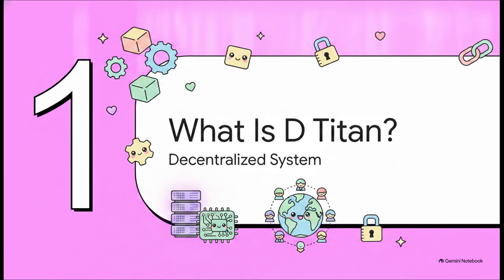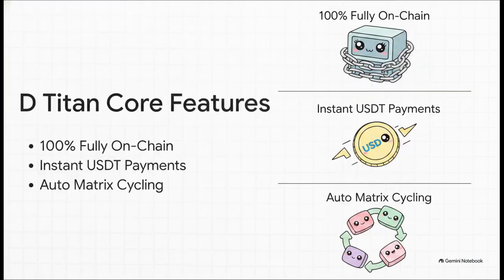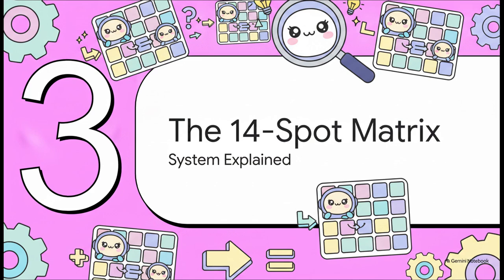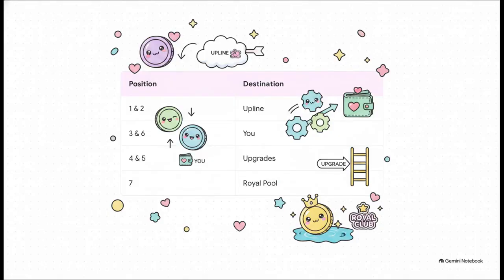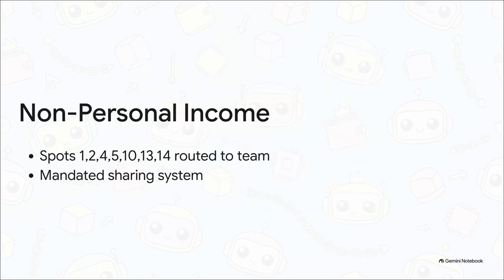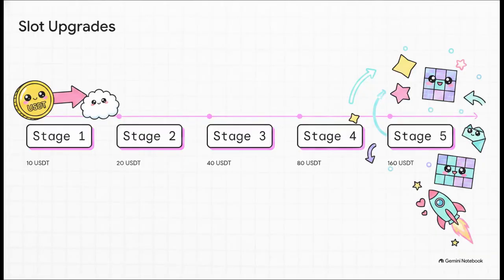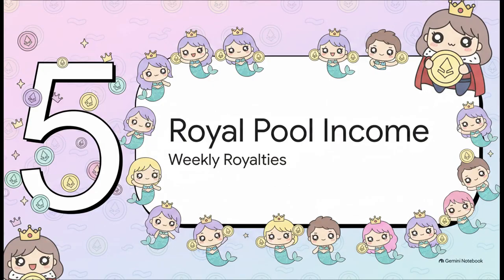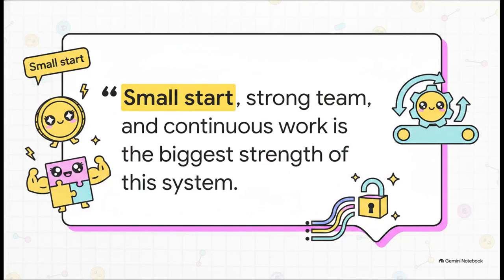D TITAN Full Business Plan 2026 | Complete Explanation | How to Earn $100,000? | D TITAN Review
D TITAN Full Business Plan 2026 – Complete Explanation

In this video, we are going to explain the D TITAN business plan in detail. You will learn how the business model works, income structure, team building, bonus system, marketing strategy and the overall earning process.
💰 How can someone target $100,000 through a business model?
📊 D TITAN Business Plan Explained
🚀 Complete Step-by-Step Explanation
💵 Income & Bonus Structure
👥 Team Building & Network Strategy
📈 Marketing & Growth Strategy
🌎 Global Business Opportunity
Watch the complete video before making any decision and understand the business model, requirements, risks and earning conditions properly.
D Titan
D Titan business plan
D Titan full business plan
D Titan business plan 2026
D Titan complete explanation
D Titan explained
D Titan review
D Titan full details
D Titan income plan
D Titan earning plan
D Titan earning
D Titan opportunity
D Titan business opportunity
D Titan compensation plan
D Titan bonus plan
D Titan income structure
D Titan team building
D Titan marketing plan
D Titan network marketing
D Titan network business
D Titan company
D Titan platform
D Titan latest update
D Titan 2026
D Titan how to earn
D Titan earning proof
D Titan business model
D Titan business model explained
D Titan complete business model
how D Titan works
how to earn from D Titan
how to make money with D Titan
D Titan $100000
earn 100000 dollars
how to earn 100k dollars
how to make 100k
make 100k online
earn 100k online
100k business plan
100000 dollar business
online business 2026
best online business 2026
money making ideas 2026
entrepreneurship 2026
small business ideas
business model
business plan
business strategy
income strategy
marketing strategy
team building strategy
network marketing
network marketing 2026
MLM business plan
MLM opportunity
financial freedom